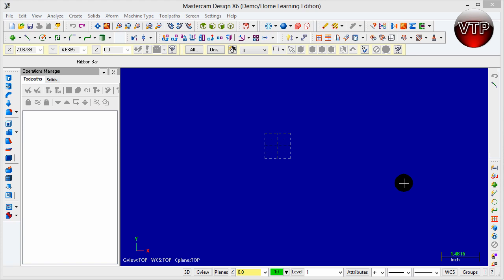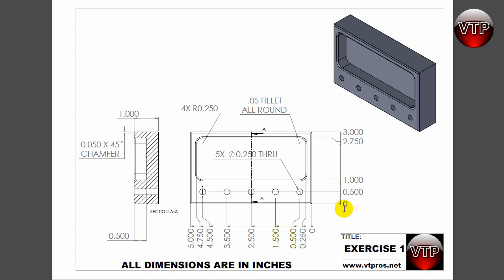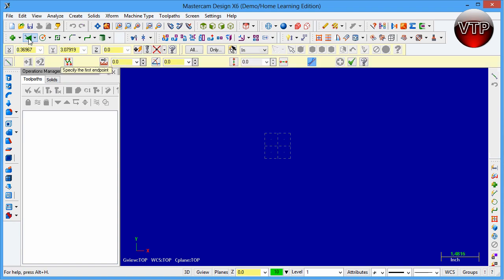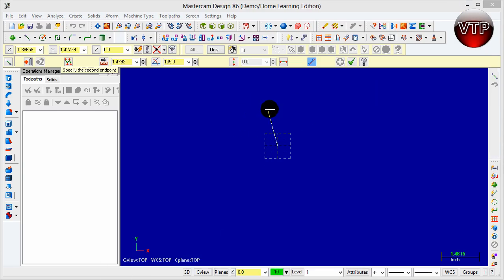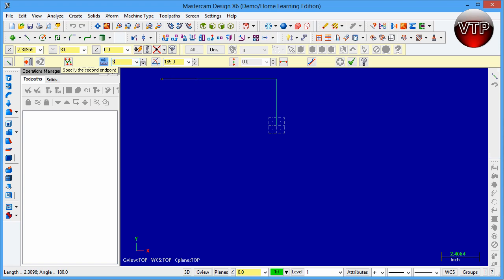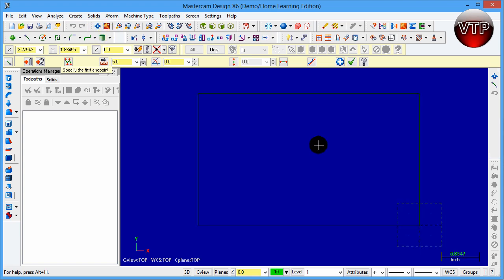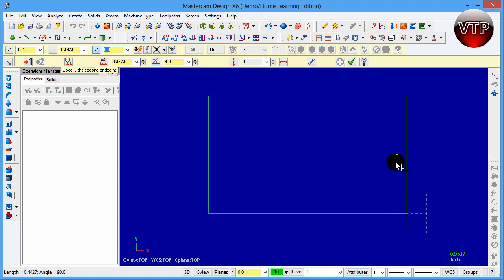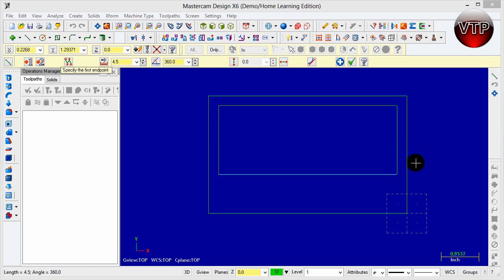MASTERCAM X1-X7 SOLIDS Tutorial in HD - 1.1 Line Creation & Fast Point - vtpros.net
MASTERCAM X1-X6 SOLIDS EXERCISE 1 SESSION 1 - Learning Line Creation & Fast Point